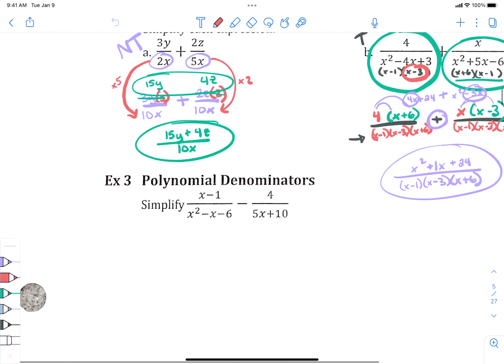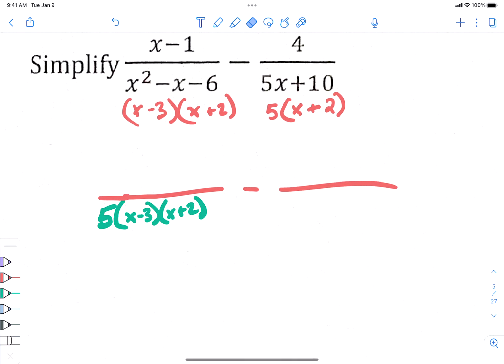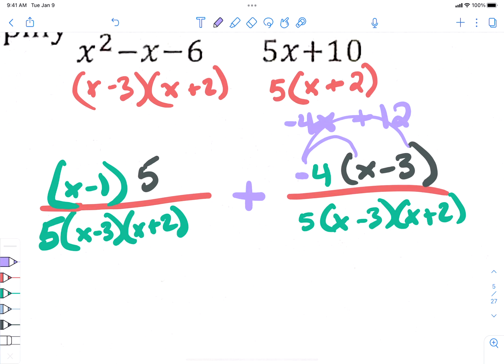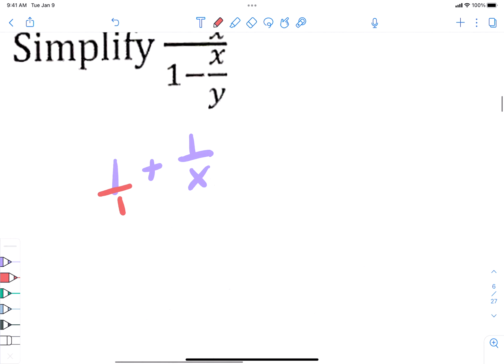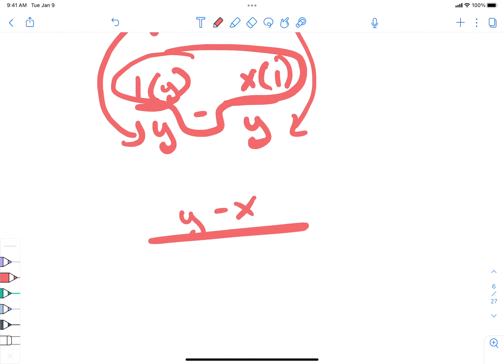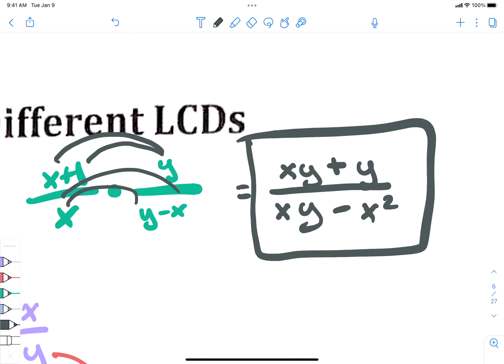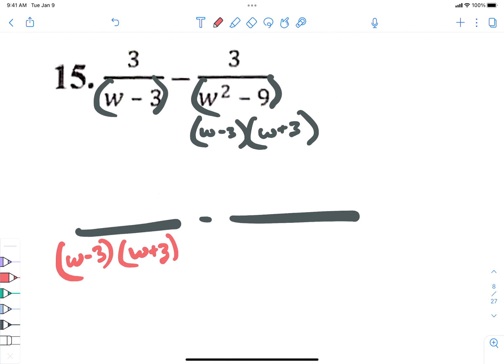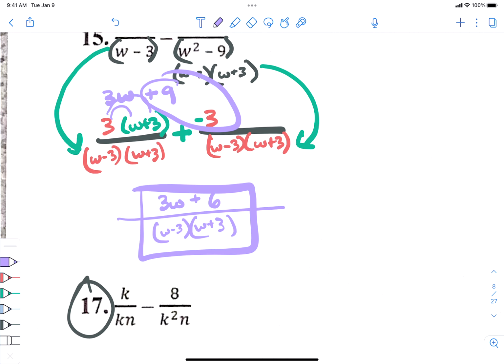Alg II 7 2 Part B